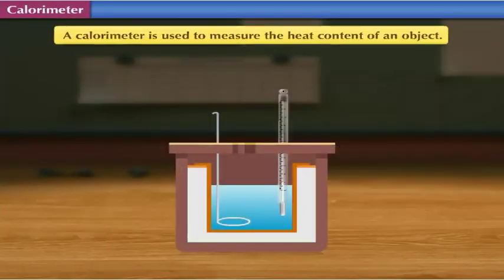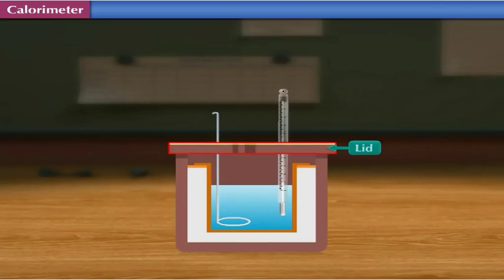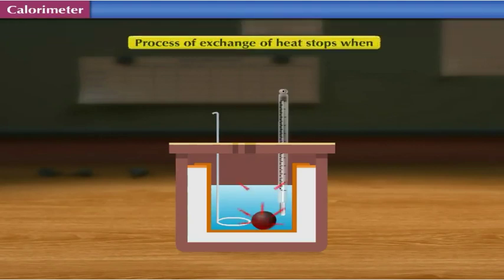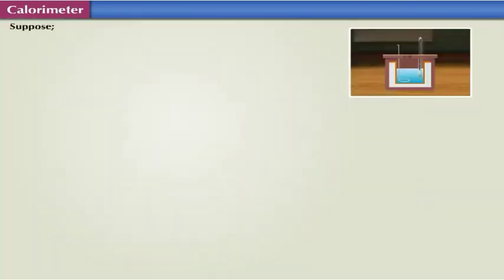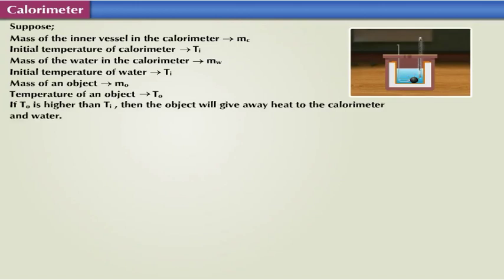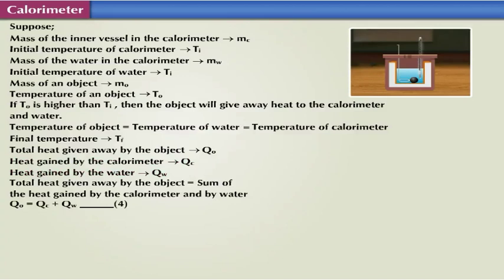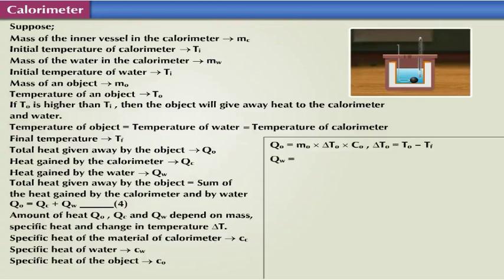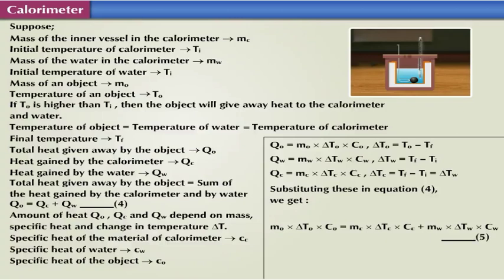8th science = chapter 14 = part 10